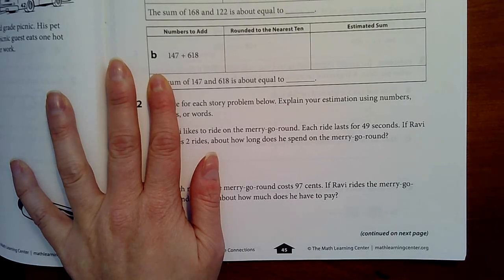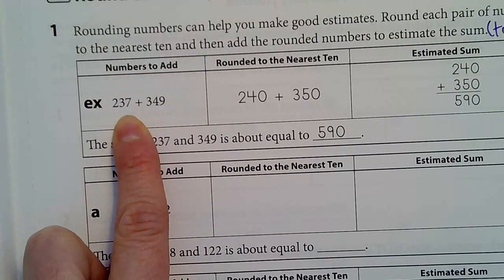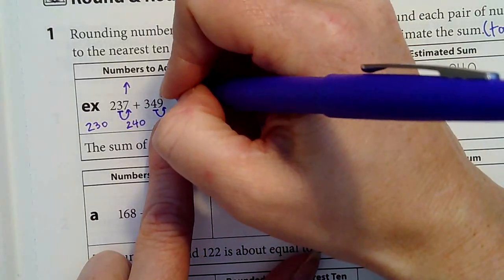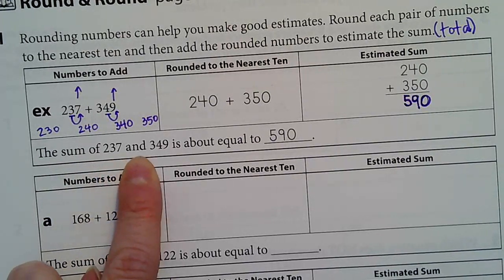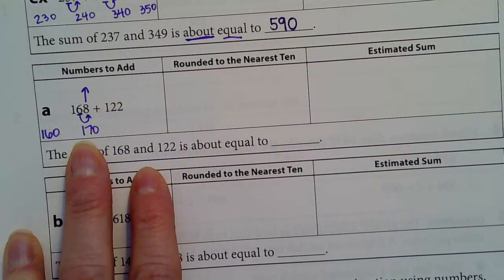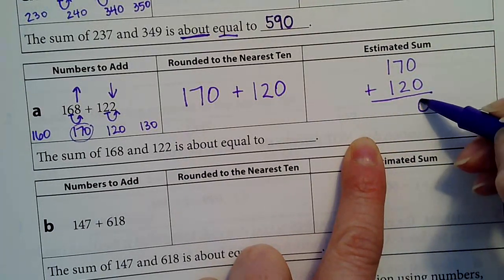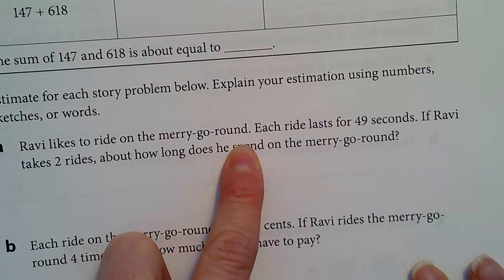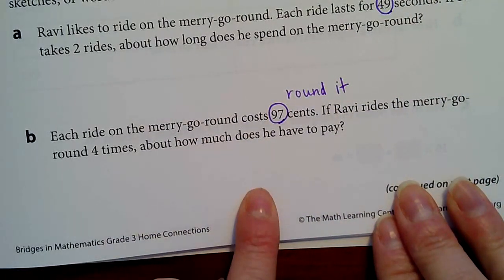Math Home Connection book page 45